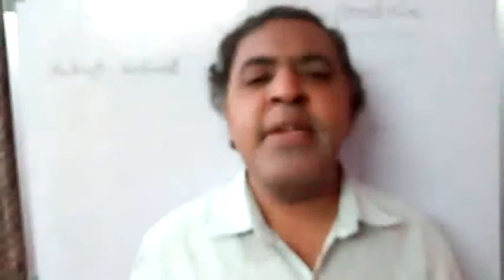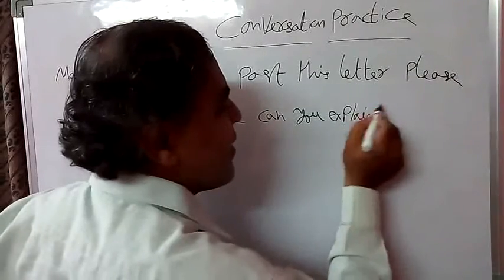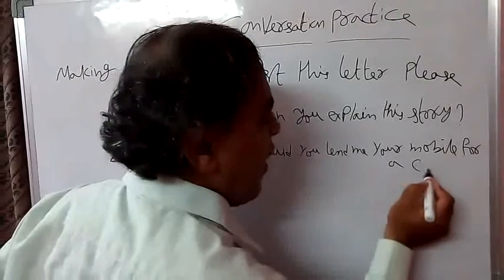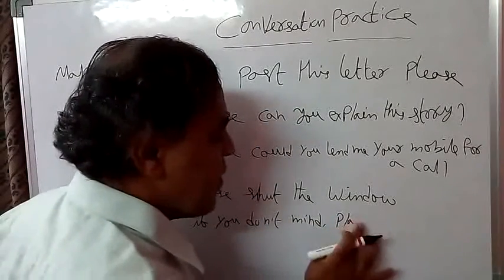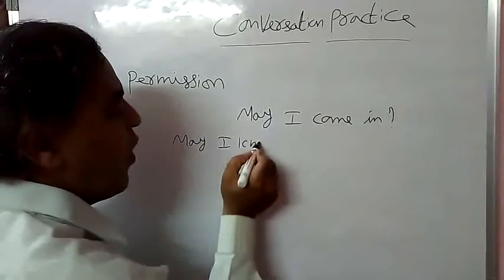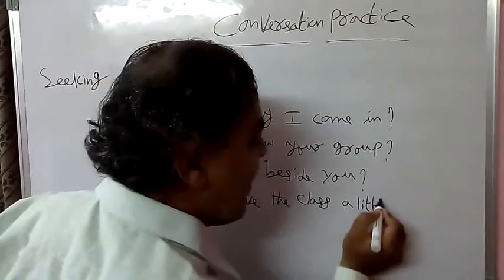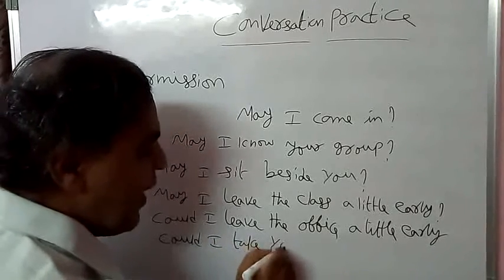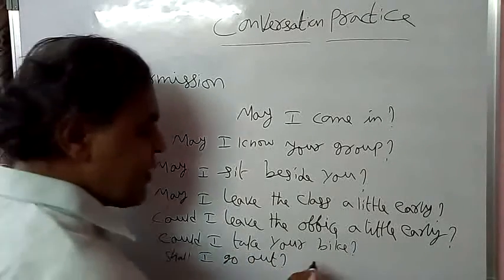AP Inter English Second Year Grammar Conversation Practice 3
AP Inter English Second Year Grammar Conversation Practice Part 3